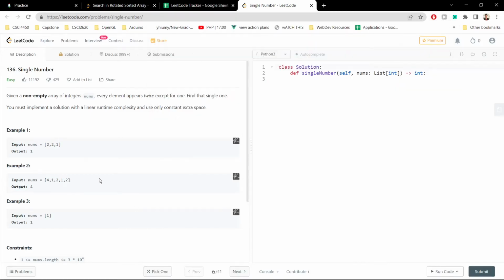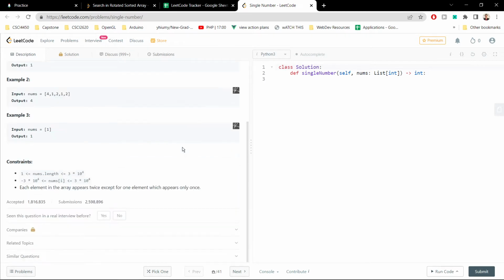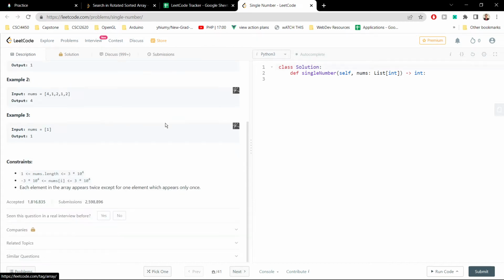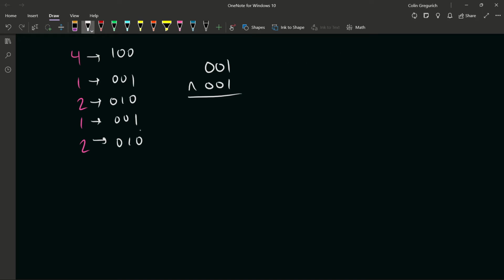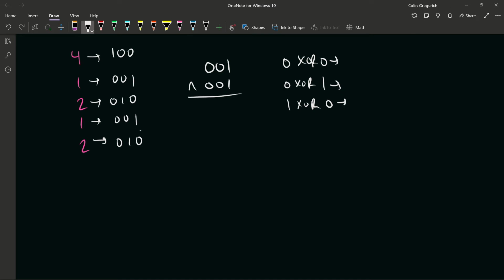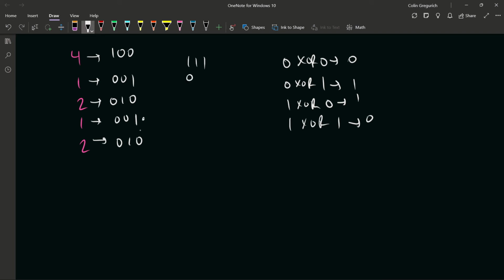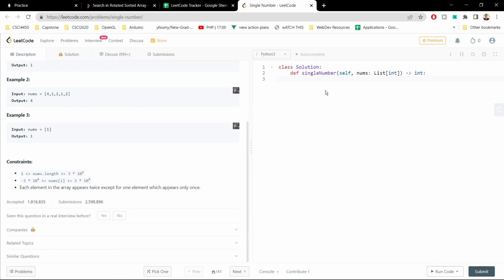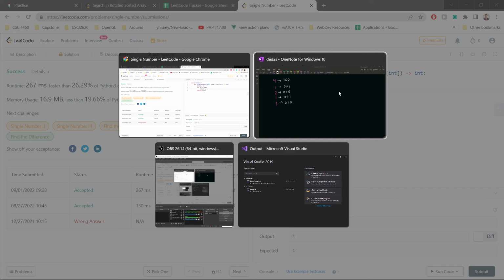LeetCode 136. Single Number | Easy #7